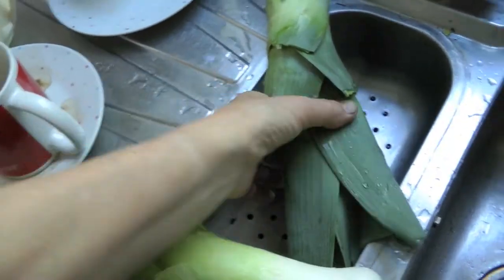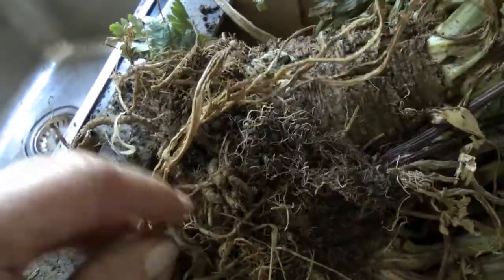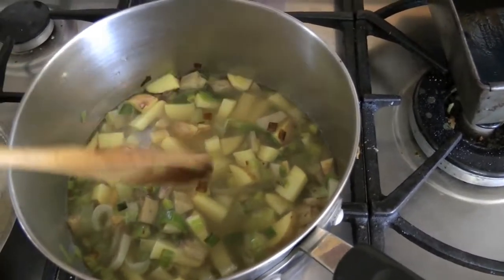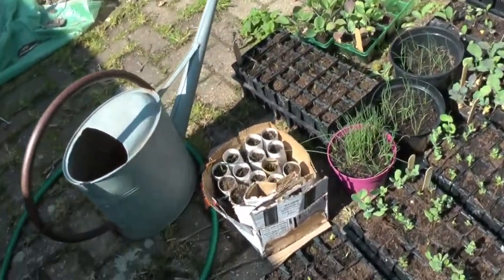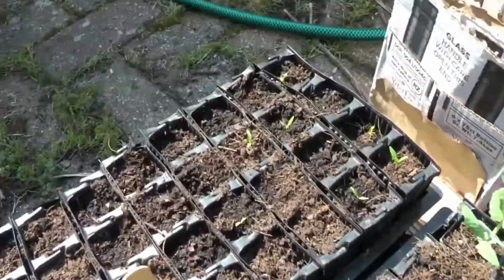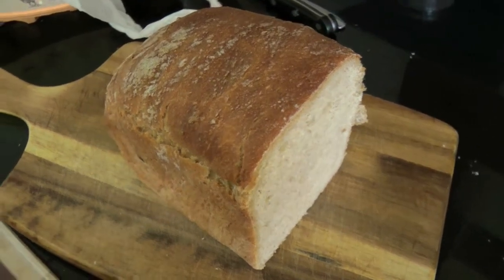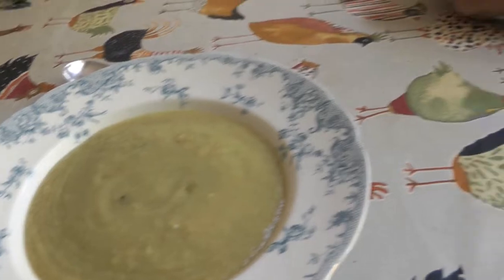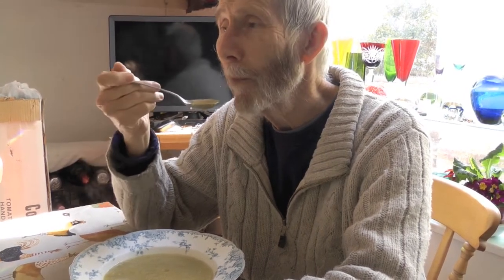Leftovers soup, bread shortages and new seedlings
Making lunch and inspecting the seedlings. the parsnip seeds were germinated on wet kitchen roll and then transferred. They didn't like it a lot. The carrot seed were planted in the roottrainers and toilet roll middles and so far so good. The brassicas are going to need to be planted at some point and I ran out of protective mesh, so I ordered more online. The peas are slow - I just hope they are making roots down there in their roottrainers, because I need them out so I can start the dry beans.